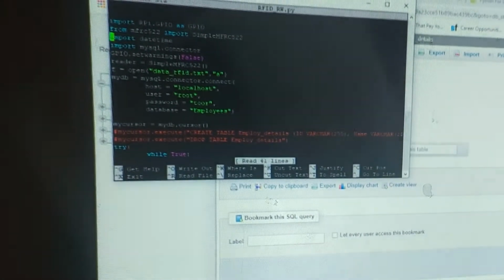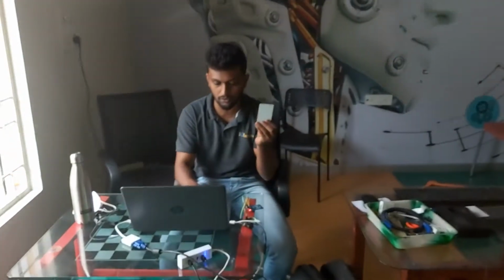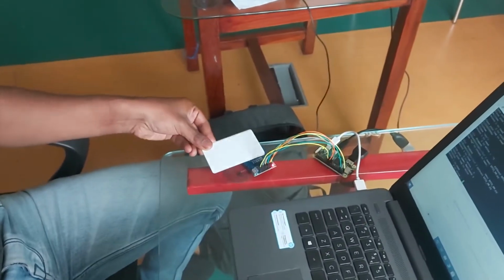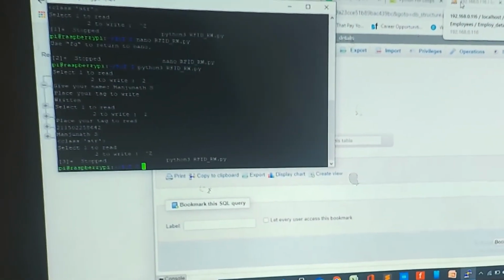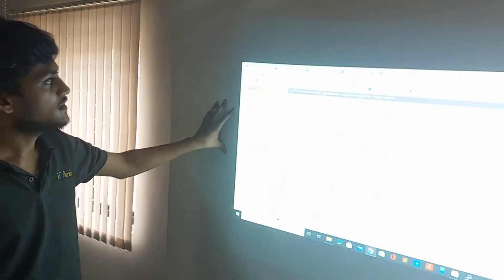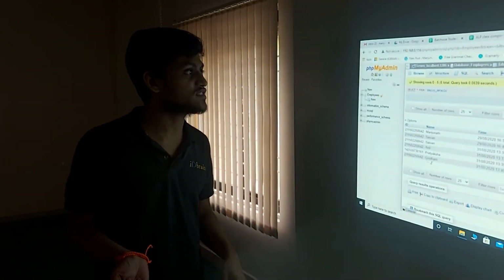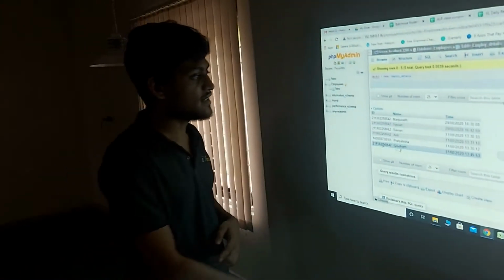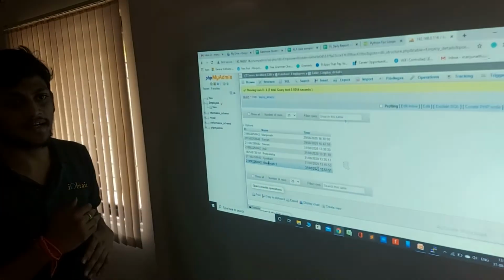Attendance System using RFID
Developed an attendance system using RFID reader with the help of               Raspberry Pi SoC.